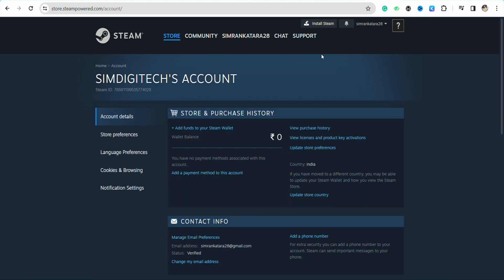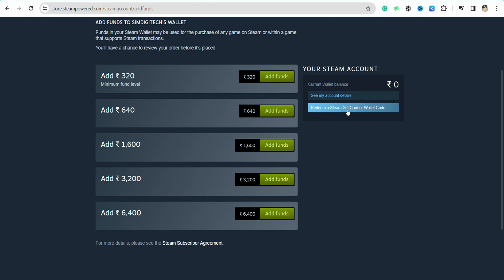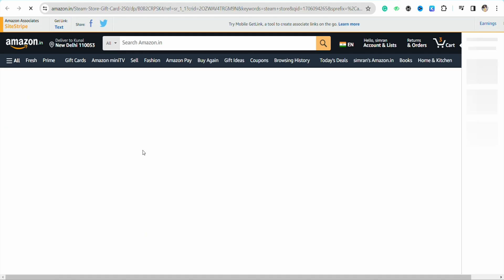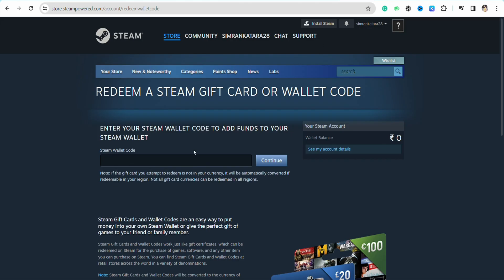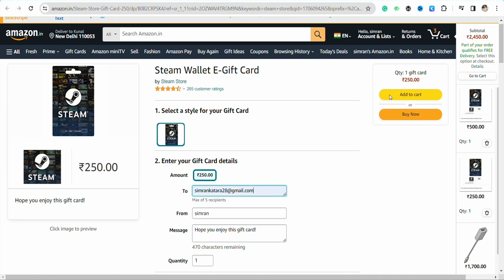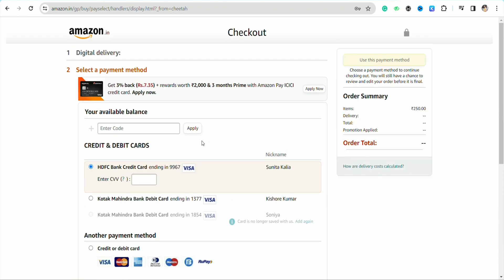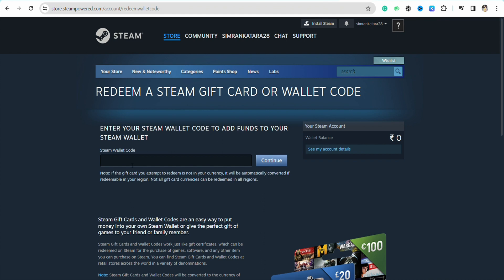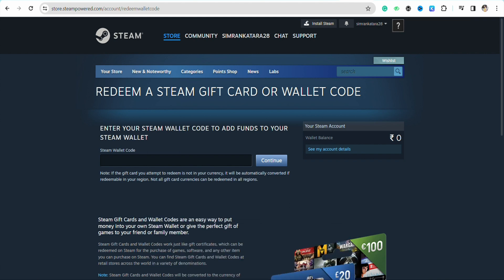How to add money to steam wallet with Google pay (2024)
How to add money to steam wallet with Google pay